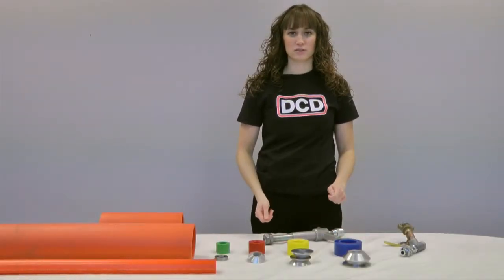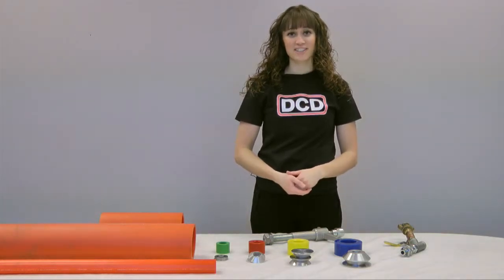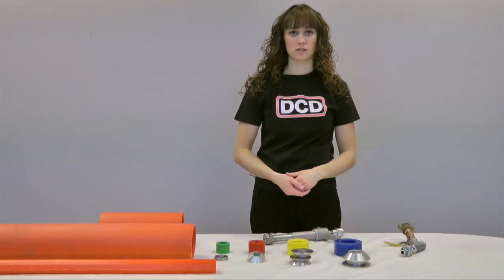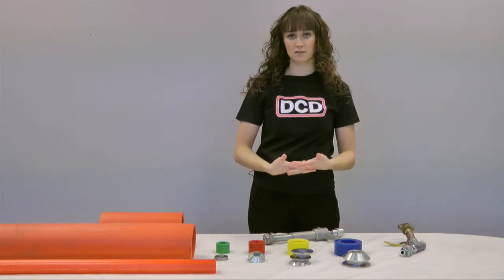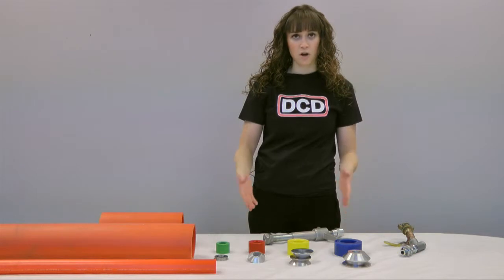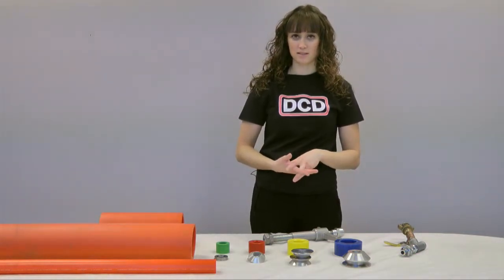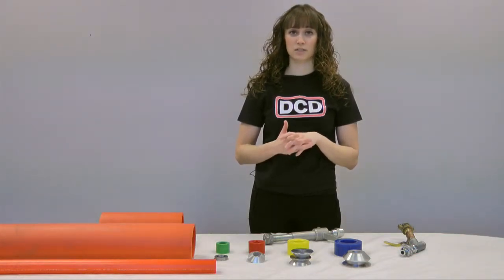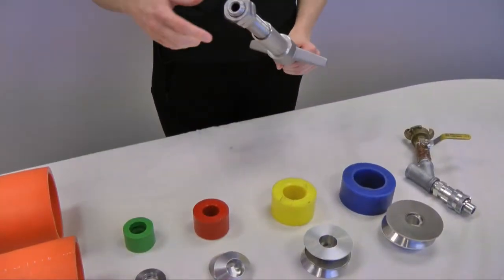DCD Line Blowing Equipment - Duct Seals with Lisa Clark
Lisa Clark explains the benefits of DCD Duct Seals and provides a brief demonstration of how they work. Watch this How-to video to see the uses of our Duct Seals!